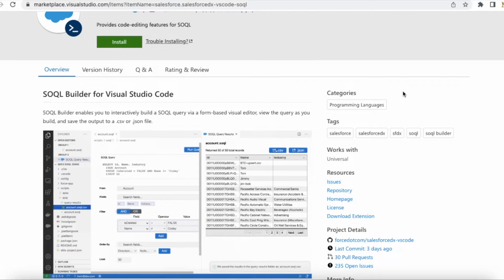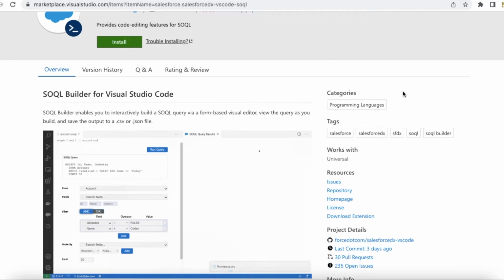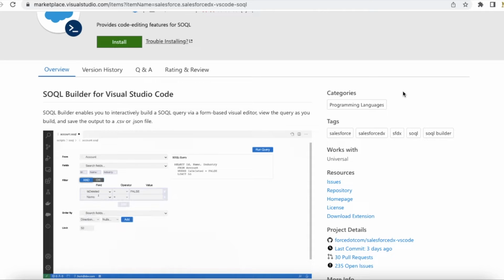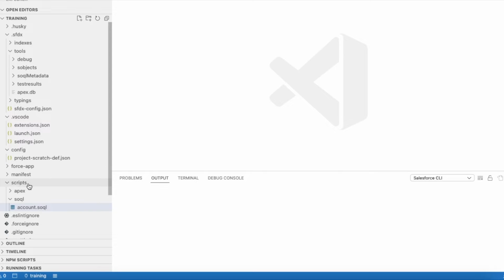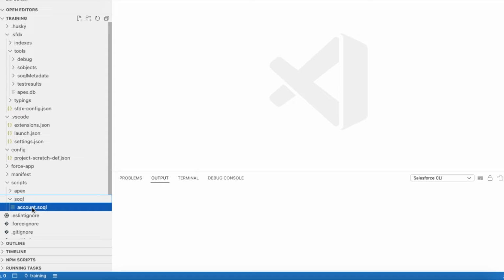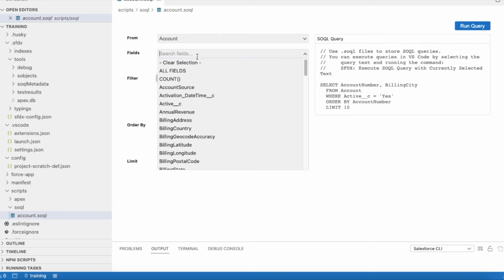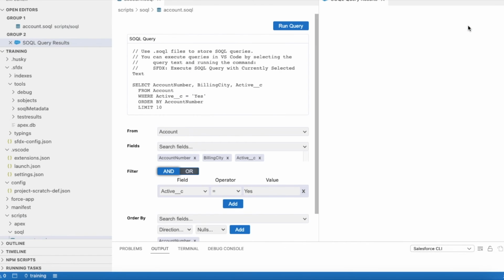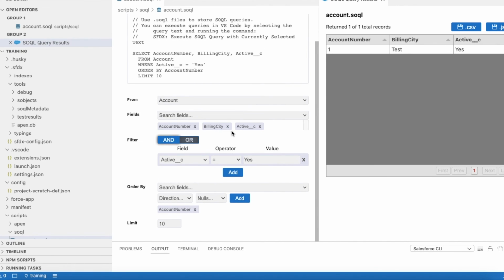How to execute Salesforce SOQL in VS Code?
SOQL Builder in VS Code can be usedH to execute Salesforce SOQLs.